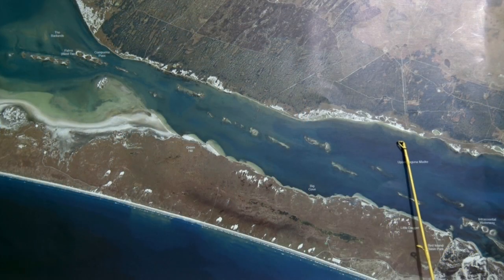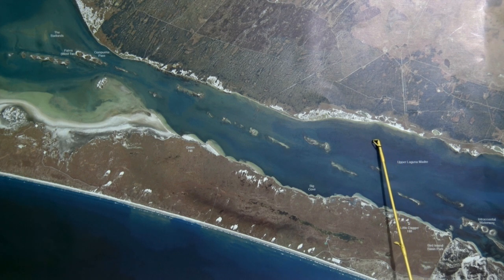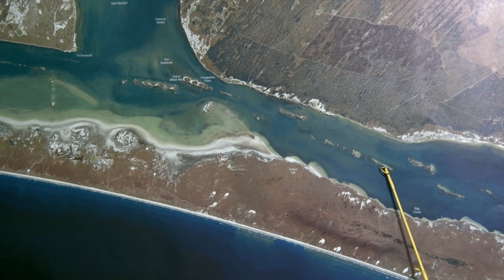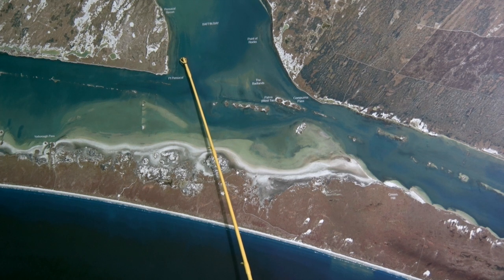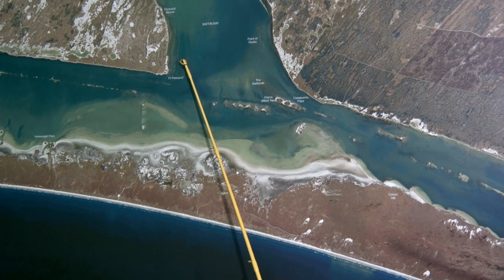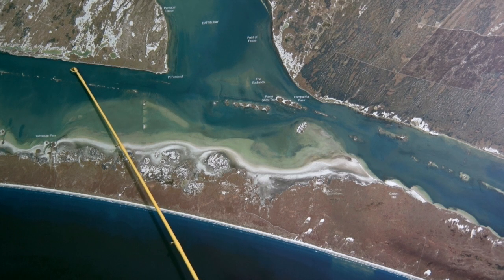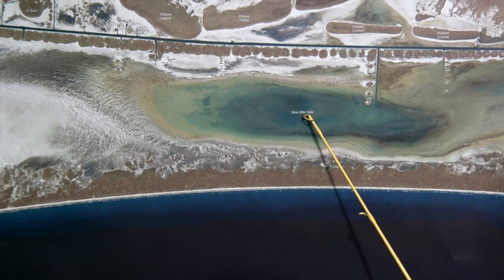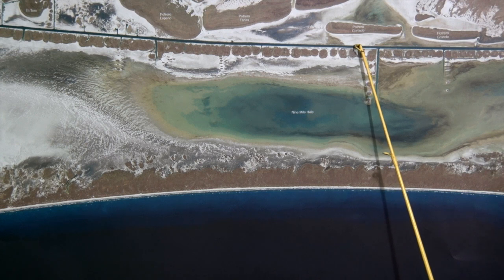Texas Fishing Tips Fishing Report September 3 2015 Baffin Bay Area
Texas Fishing Tips Fishing Report September  3 2015 Baffin Bay Area With Capt. Grant Coppin